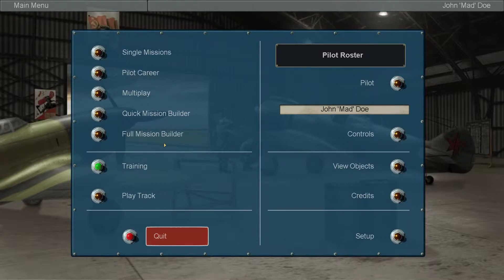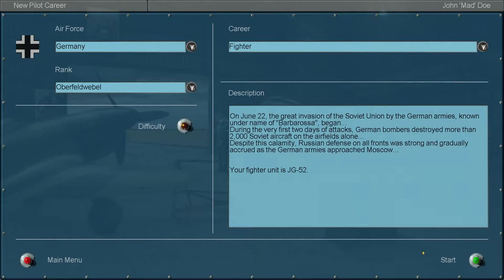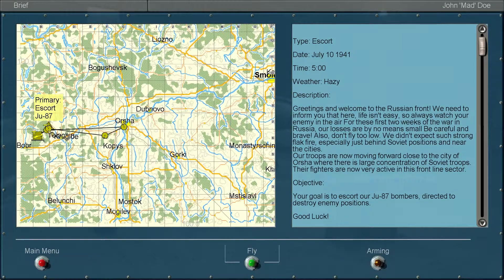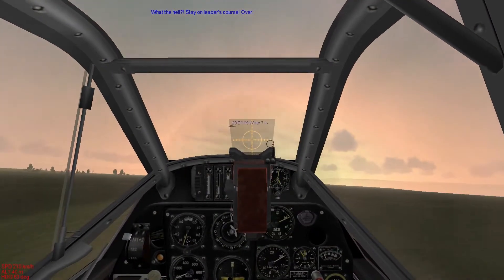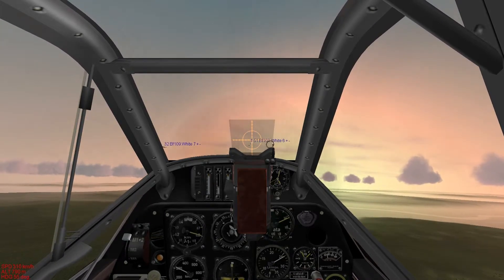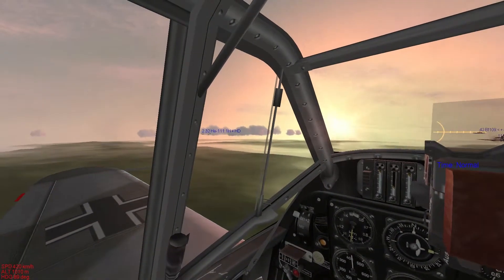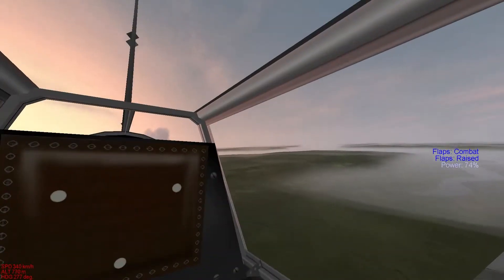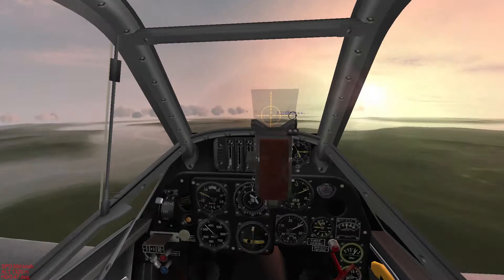#1 Luftwaffe fighter campaign/ IL-2 sturmovik 1946 / patrol mission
gaming at its best with me ggyouwin! what means i always lose! my first game told me that!
IL-2 sturmovik - Part 1 Let's play Gameplay
IL-2 sturmovik Let's play part 1
IL-2 sturmovik lets play part 1
IL-2 sturmovik Part 1
IL-2 sturmovik playthrough part 1
IL-2 sturmovik Walkthrough Part 1"
IL-2 sturmovik gameplay walkthrough part 1
IL-2 sturmovik gameplay part 1
IL-2 sturmovik walkthrough part 1, today
IL-2 sturmovik walkthrough part 1, this week
IL-2 sturmovik Walkthrough Part 1" No Commentary
IL-2 sturmovik walkthrough
IL-2 sturmovik walkthrough, today
IL-2 sturmovik walkthrough, this week
IL-2 sturmovik walkthrough part 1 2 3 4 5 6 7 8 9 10
IL-2 sturmovik walkthrough no commentary
IL-2 sturmovik gameplay walkthrough part 1 no commentary
IL-2 sturmovik Ending
IL-2 sturmovik final boss
IL-2 sturmovik review
IL-2 sturmovik Trailer
IL-2 sturmovik - Walkthrough

"IL-2 sturmovik Walkthrough"
"IL-2 sturmovik Let's play"
"IL-2 sturmovik playthrough"
"IL-2 sturmovik Italy part 1"
"IL-2 sturmovik gameplay"
"IL-2 sturmovik Ending"
"IL-2 sturmovik"
"IL-2 sturmovik Review"
"IL-2 sturmovik - Walkthrough"
"IL-2 sturmovik Trailer"
"IL-2 sturmovik - Walkthrough"

This Series will include all of this : Ending review HD
Walkthrough Trailer PS3 PS4 XBOX 360 XBOX ONE Playstation 4
WII U xbox360 Single player Campaign Multiplayer Full Game
"Full game" let's play Final boss all endings cutscene all
cutscenes mission 1 story mode help guide a demo game preview
each chapter with english subtitles official subtitle an secrets
puzzles in full HD opening intro bosses boss New

Walkthrough - Part 1 Let's play Gameplay